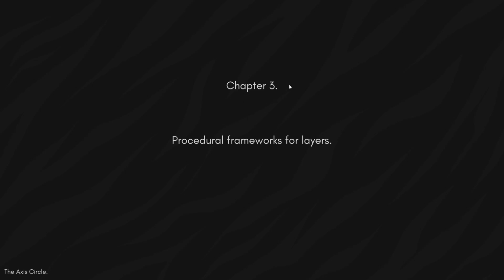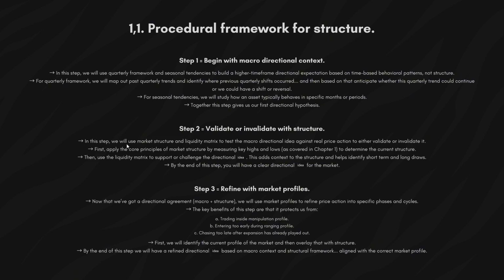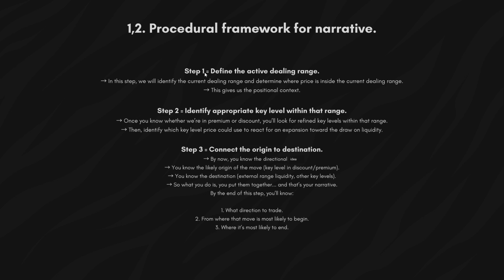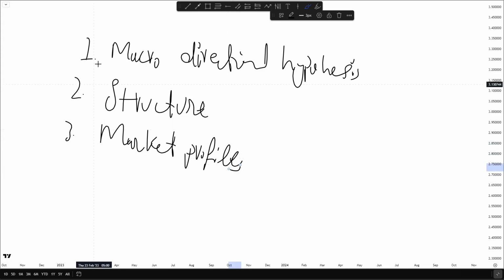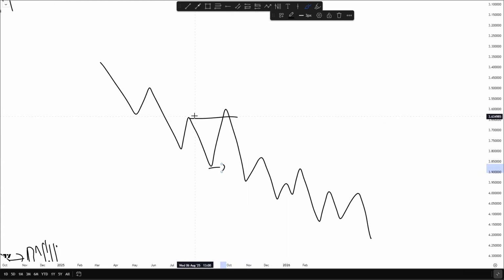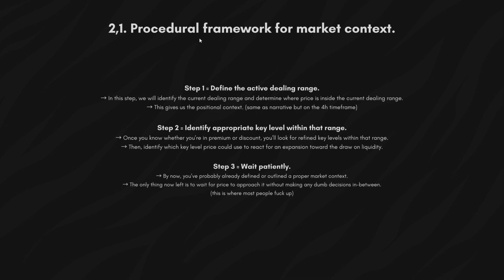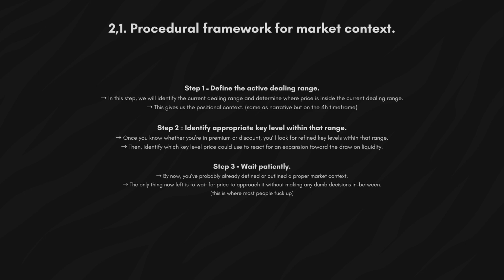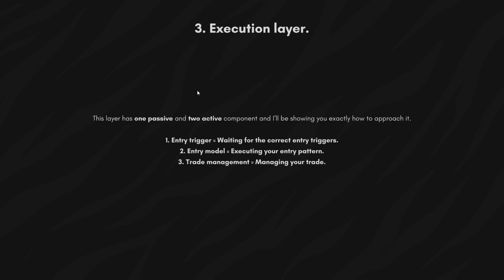Axis Model Chapter 3